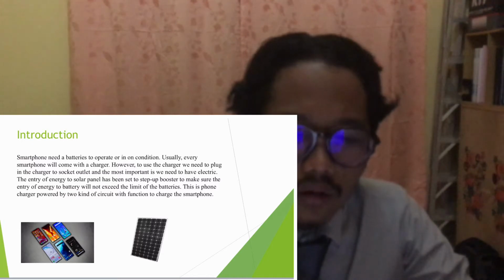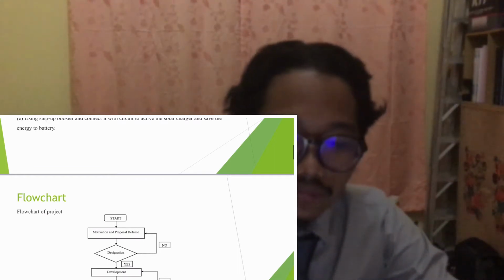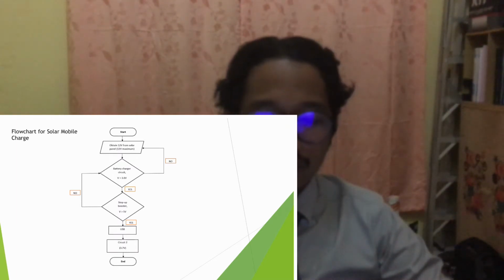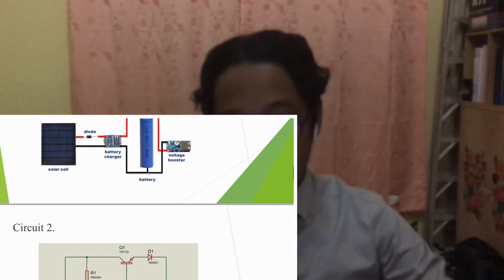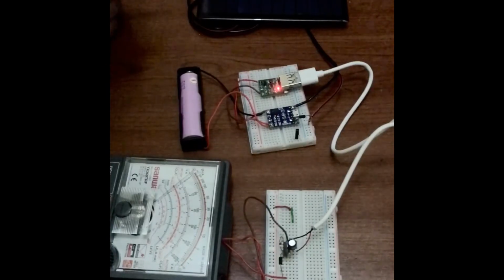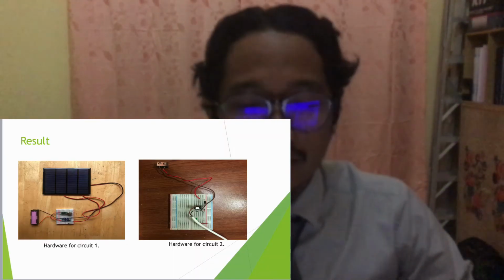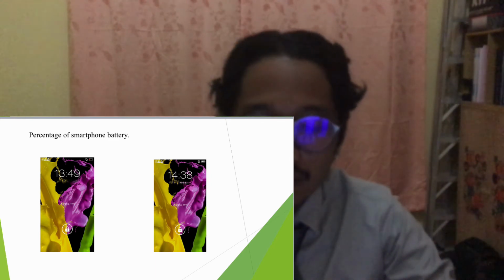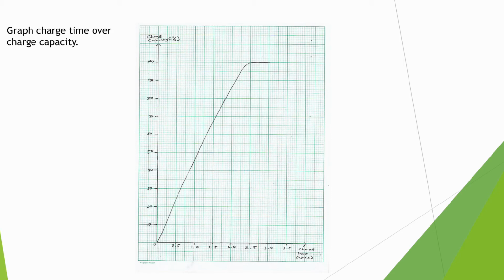FINAL YEAR PROJECT: SOLAR MOBILE CHARGER